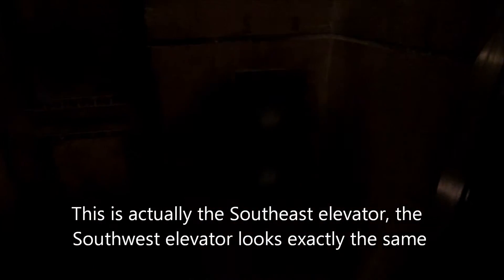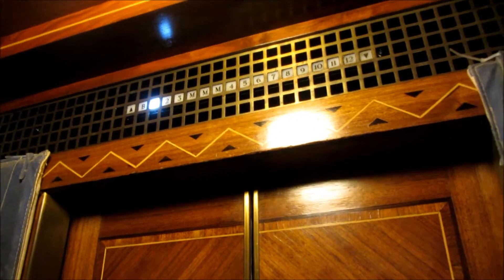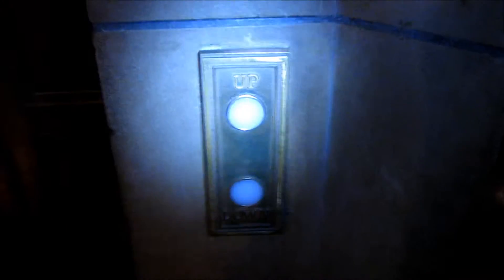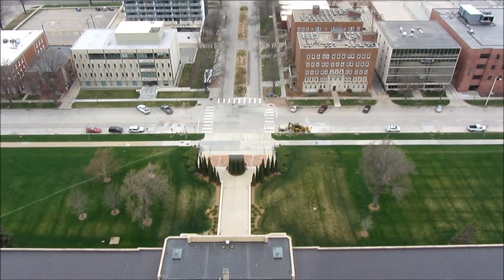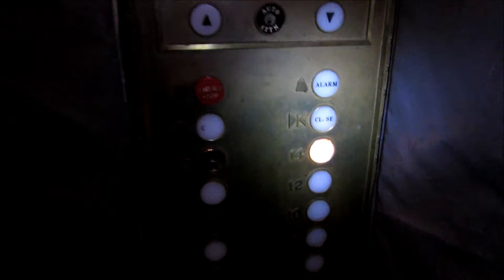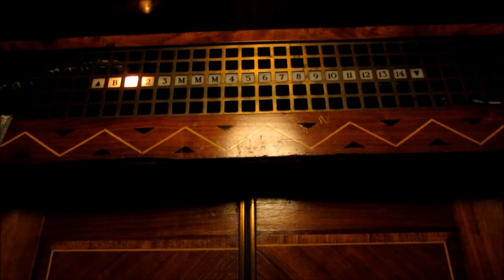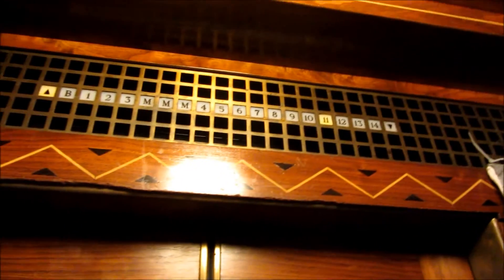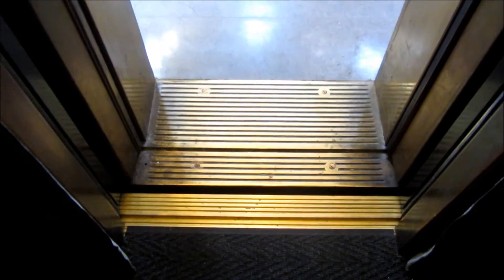Before and After: 2013 Modernization of the Nebraska State Capitol elevators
Shot dates listed in the video.

Here is the re-uploaded version of the Nebraska State Capitol elevators before and after modernization.  The after takes are different, and only the Northwest elevator is featured for the two observation deck elevators.

The Northeast elevator will have its chance eventually.

I have actually discovered that most of what I have said about these elevators was wrong.

This was actually it's third modernization!  They were originally installed by Montgomery Elevator company and General Electric in 1932, the same year the Capitol was completed.  The elevators were manually controlled and ran by attendants on a regular basis.  They also had dial indicators, as seen on the Southwest elevator.  Then, around 1980, the manual controls were taken out and replaced with push-button COPs, and the dial indicators were removed.  This allowed for passenger operation.

In the 2013 modernization, O'Keefe elevator and another company, which I can't remember, teamed up and replaced the button panels with restored CJ Anderson panels, GAL buttons, added fire service, lanterns, a voice, a ThyssenKrupp TAC-50 controller, replaced the ropes, as well as the machine room equipment.  The ladders that lead up to the machine room were replaced with a catwalk system.  The door operator was also replaced with GAL equipment.  Fortunately, one original copy of the dial indicator was stored away, and similar copies were made.  Overall, the purpose of the 2013 mod was to restore some original character to the elevators, while meeting modern ADA standards.  This makes it more of a restoration than a modernization.

The following article provides much more information than I can fit onto one description

These are not so much vintage elevators, as they are "vintage" elevators.

This building is designated on the National Register of Historic Places as a National Historic Landmark.